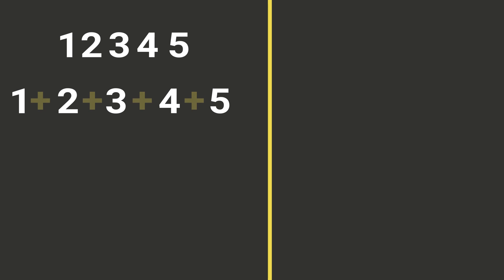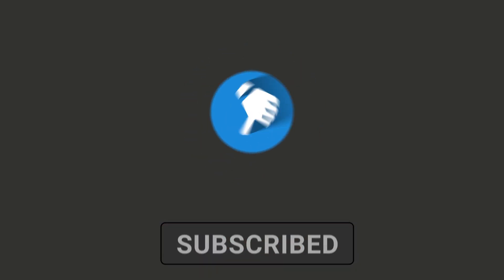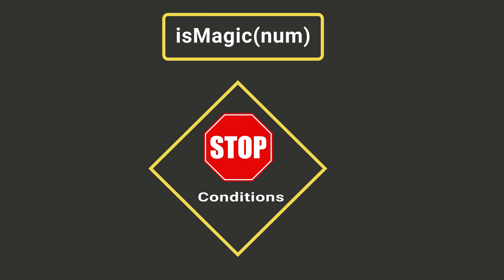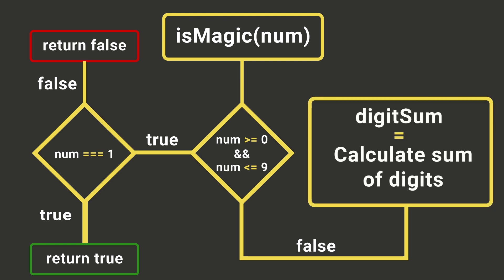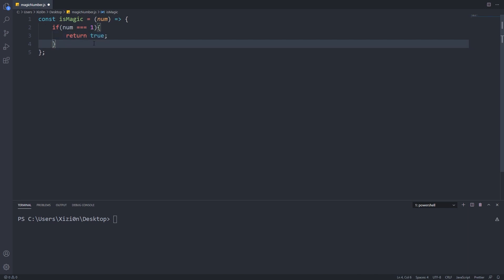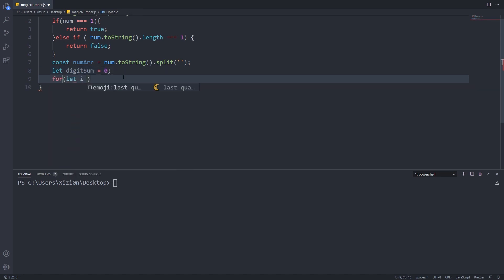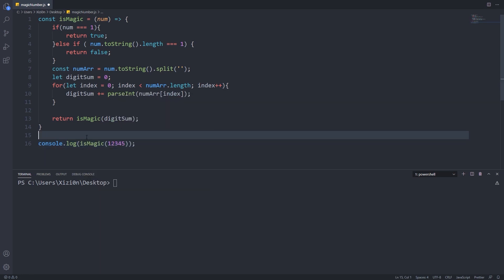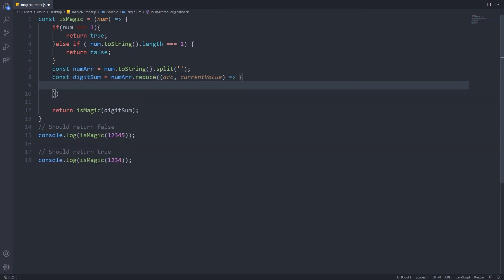MagicNumber | JavaScript Coding Interview Exercise | Explained Step by Step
In this video we will cover another javascript coding interview challange, and explain it with animations and code it down together.

What coding interview exercise do you want me to explain next?